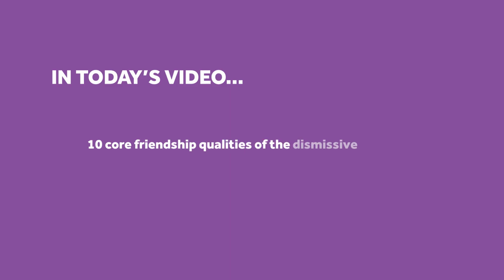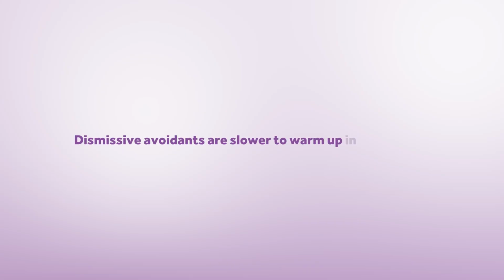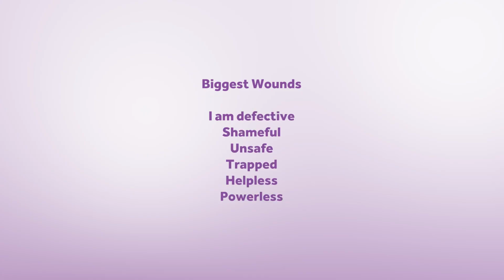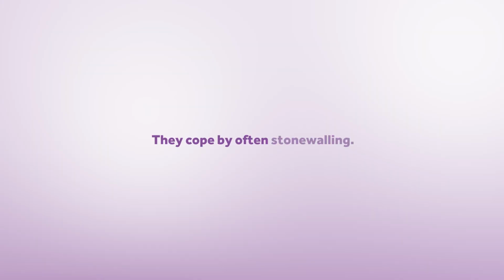10 Signs Your Friend Is Actually A DISMISSIVE AVOIDANT & HOW TO CONNECT 🚫💬🧠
Spin to Win! Get exclusive discounts on PDS membership.

Wondering why your friend always keeps things surface-level or goes quiet after conflict? Discover how to recognize dismissive avoidant behaviors and connect in a way that feels safe for both of you.

In today’s video, Thais Gibson reveals the 10 hidden signs that your friend might be a dismissive avoidant—and how to genuinely connect with them. Learn how these friends subtly pull away, what they secretly fear, and how to support the relationship without pushing them away. Watch now as Thais provides powerful insights to help you build stronger, more understanding friendships that last.

00:00:00 Introduction to Dismissive Avoidants in Friendship
00:01:47 Sign #1 – Slow to Warm Up & Guarded
00:02:32 Sign #2 – Prefers Intellectual Over Emotional Bonding
00:03:25 Sign #3 – Choosy About Friends & Keeps Long-Term Circles
00:04:21 Sign #4 – Needs 6 to 8 “Touchpoints” Before Opening Up
00:05:57 Sign #5 – May End Friendship After a Single Conflict
00:07:08 Sign #6 – Deeply Affected by Criticism
00:07:29 Sign #7 – Emotionally Distant, Avoids Going Deep
00:08:26 Sign #8 – Needs: Safety, Humor, Harmony & Acceptance
00:10:21 Sign #9 – Core Wounds of the Dismissive Avoidant
00:11:33 Sign #10 – Coping Through Stonewalling & Isolation

Discover What Your Attachment Style is and How It Could Be Holding Your Relationships Back … Take Quiz

Follow Us for Daily Relationship Insights and Breakthroughs on Our Social Channels!